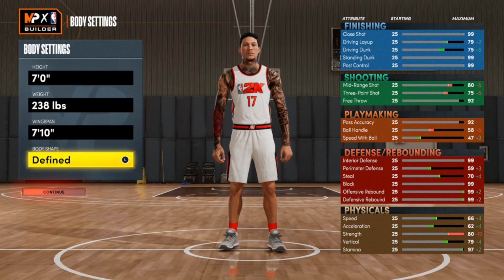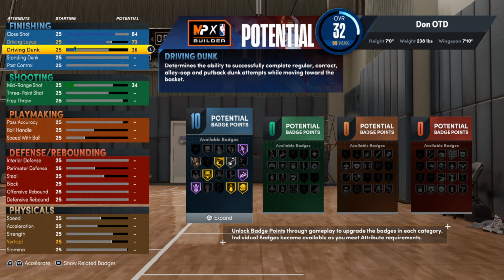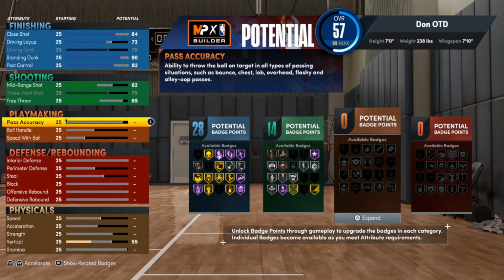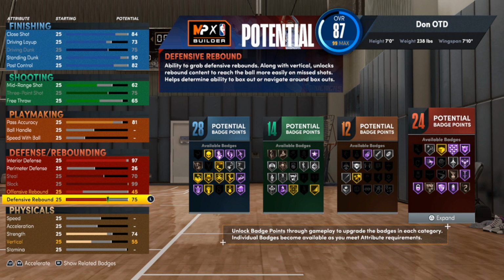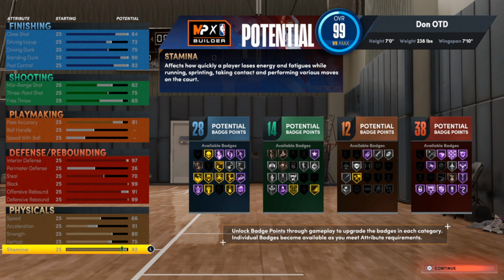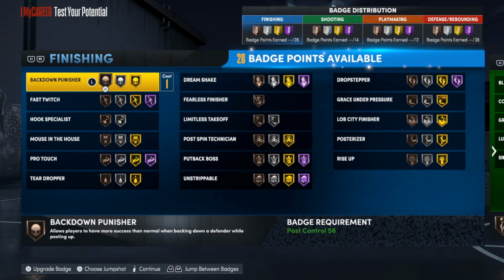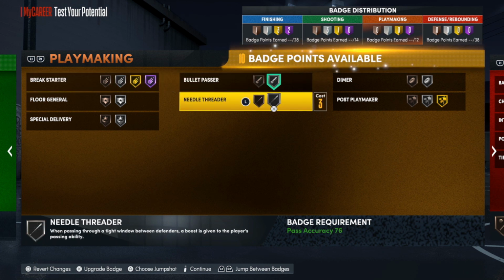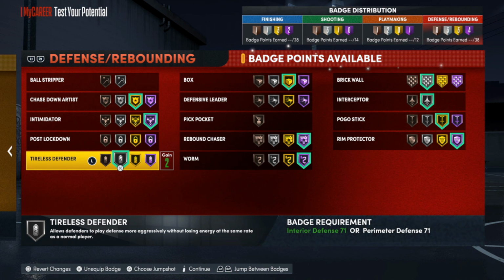Crazy Rebirth Build That Does EVERYTHING!!! Best Center Build NBA 2k22 Next Gen.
Best Center Build NBA 2k22 Next Gen. Best Rebirth Build nba 2k22 next gen. Best big man build 2k22 next gen. best all around center build nba 2k22 next gen. Best shooting center build nba 2k22 next gen.  If you like NBA 2k22 build videos you will absolutely love this channel and you should consider hitting that subscribe button and turn on post notifications in order to be a part of my notification squad and have my videos show up for you every time I drop a brand new build.